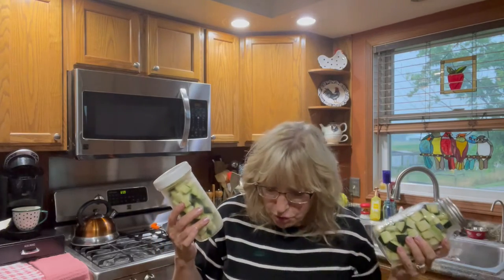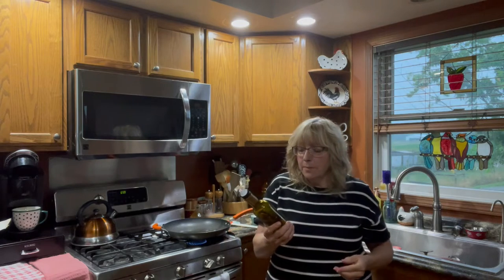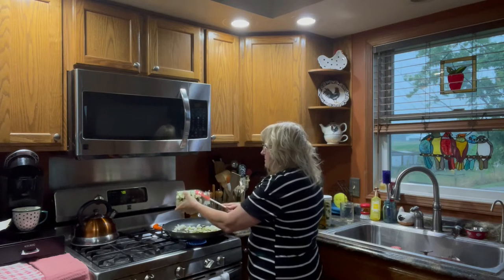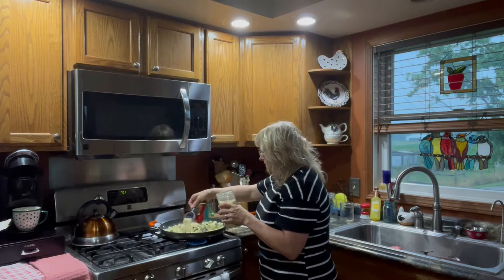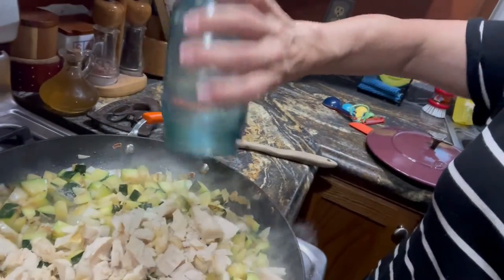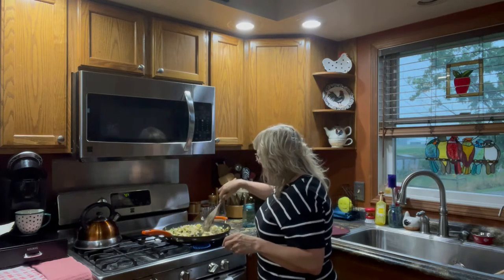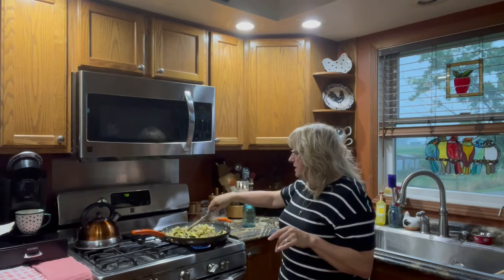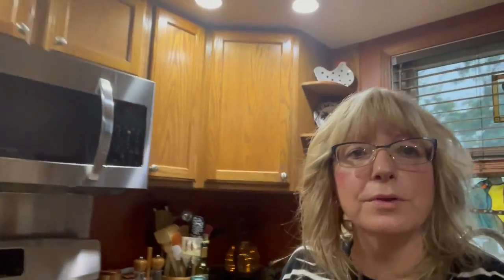Trim Healthy Mama Hash- leftover cooked meat and zucchini.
Here is a recipe to use up your leftover cooked meat or use the meat you have prepared to make a quick meal. I have made this with cooked pork roast and cooked chicken. You could use beef roast as well.
It is very quick and yummy and nutritious.
Have a blessed day!
2-3 T coconut/olive oil
1 and 1/2 cups onion chopped
7 cups or one very large zucchini chopped
2 cups or more cooked chopped or shredded meat
2 T nutritional yeast
Place the onions and zucchini and nutritional yeast in the melted oil and cook for about 5 minutes, then add the meat and cook till everything is crispy.